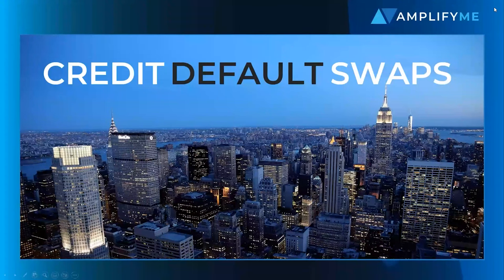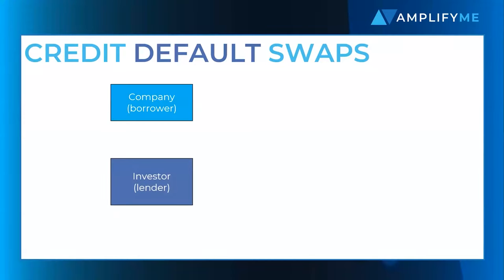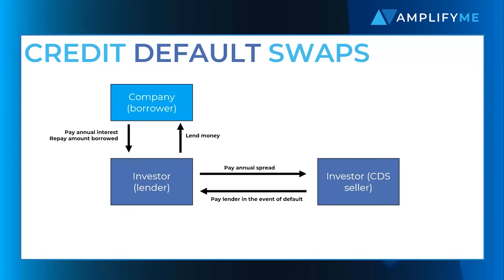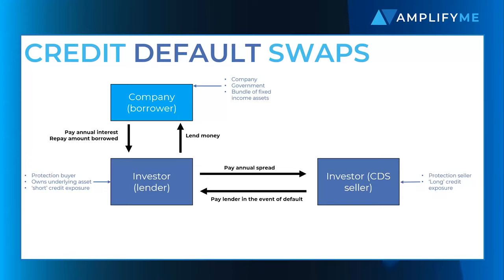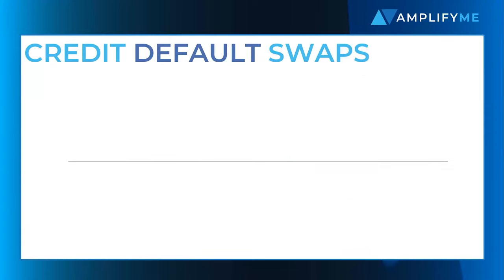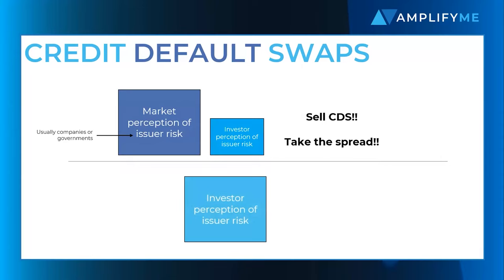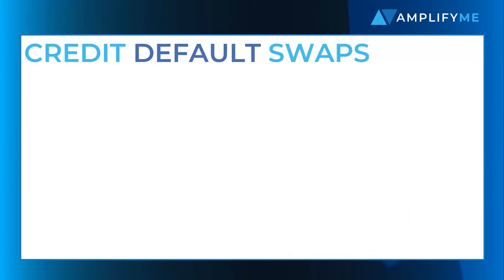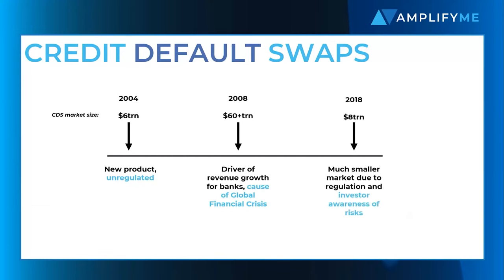What are Credit Default Swaps?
Stephen provides and introduction to Credit Default Swaps and their use as a hedge against default risk, alongside as a tool for speculation.

- Definition of Credit Default Swaps (00:00)
- How simple Credit Default Swaps work (00:20)
- Further details and Credit Default Swap definition (00:46)
- Credit Default Swaps as a tool for speculation (01:39)
- Naked Credit Default Swaps (02:18)
- The risks associated with Credit Default Swaps in the context of the Great Financial Crisis (02:39)